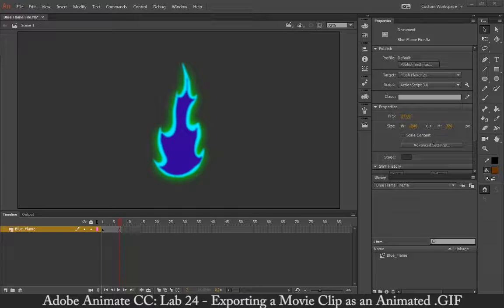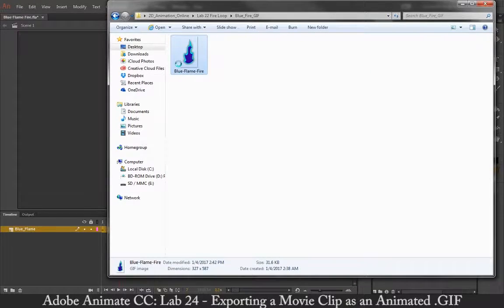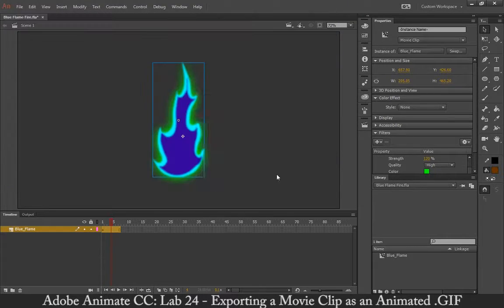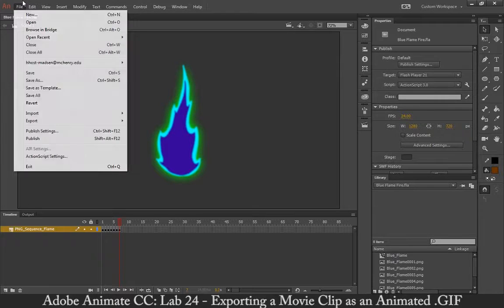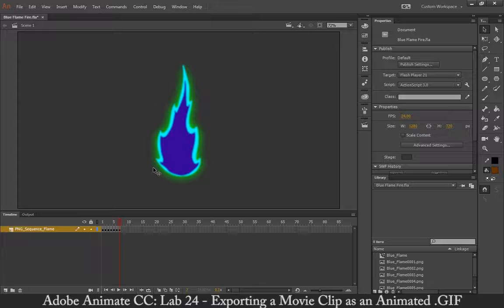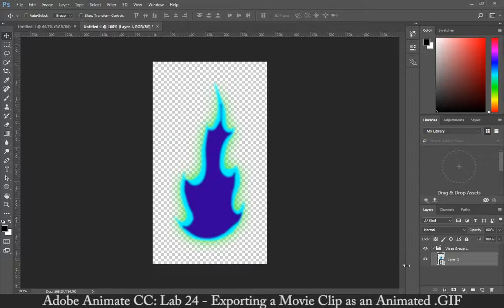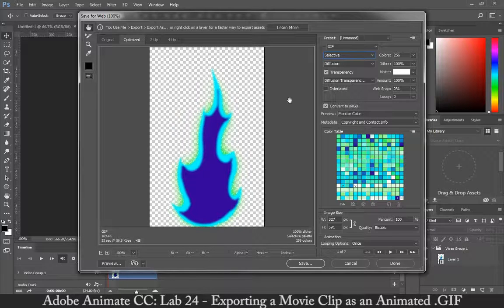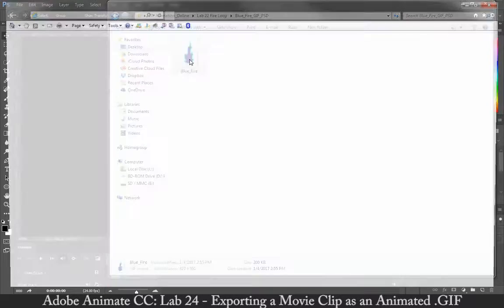Adobe Animate: Lab 24 - Exporting a Movie Clip Symbol as an Animated GIF